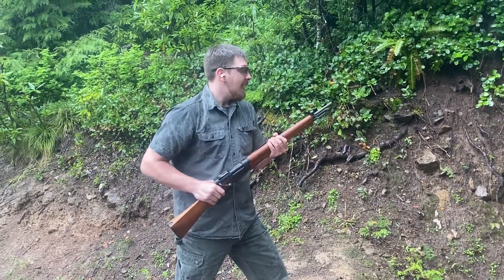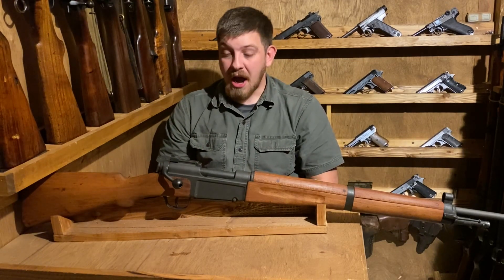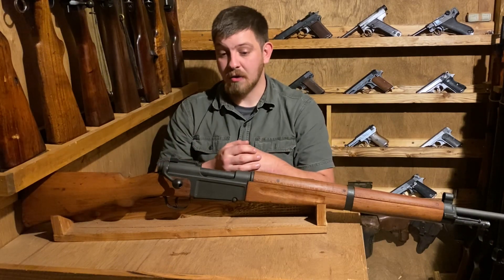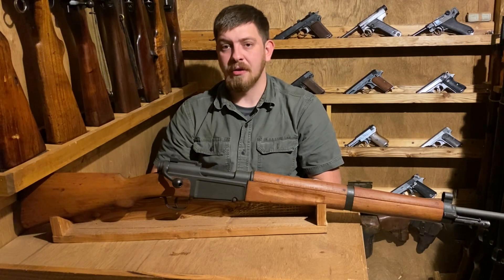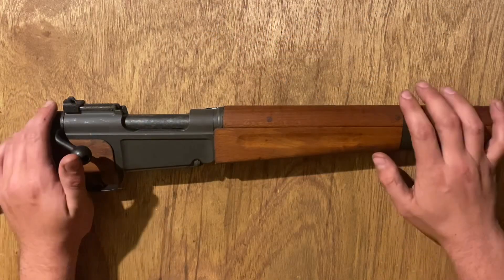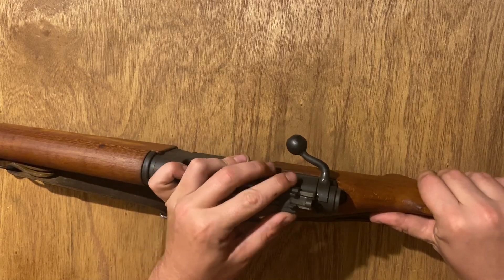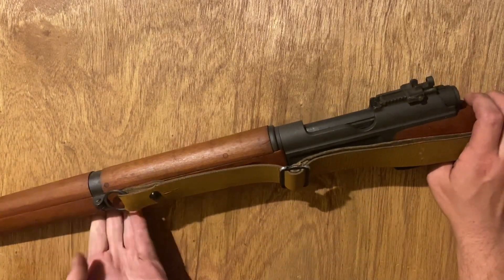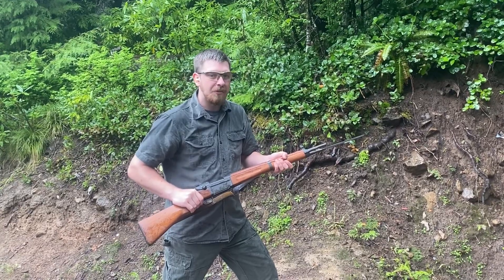MAS 36 “Second Model” (7.5 French) History & Shooting Demo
Taking a look at another Frenchie, the (in my opinion) very underrated MAS 36!